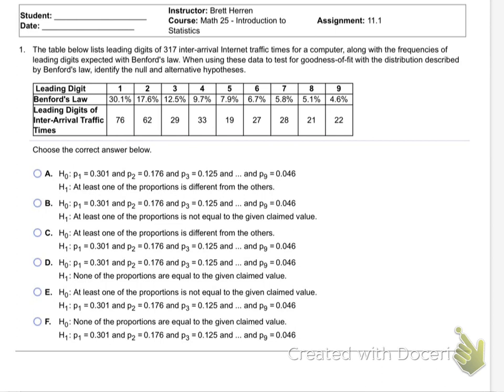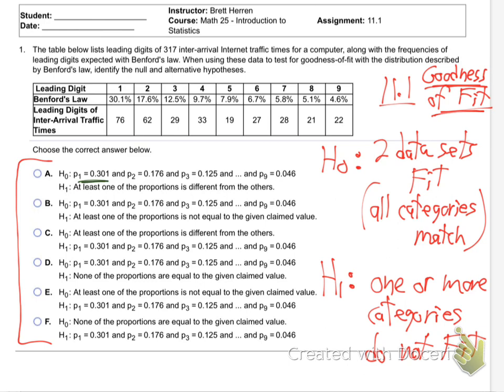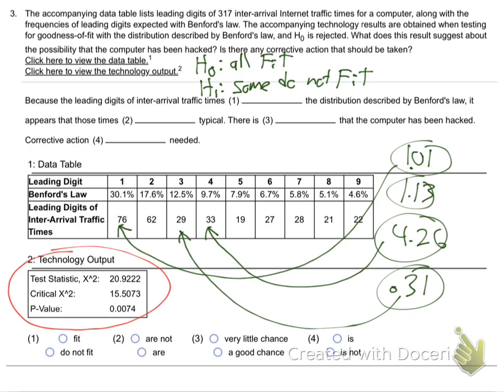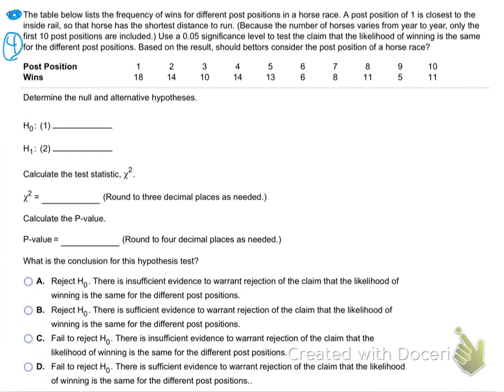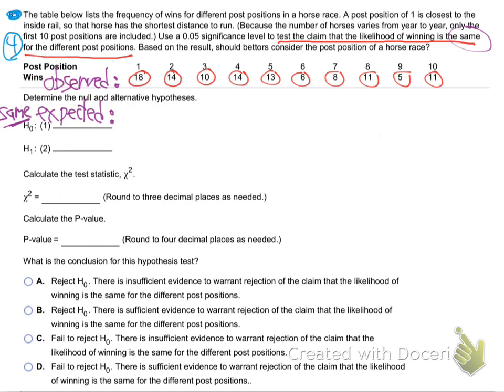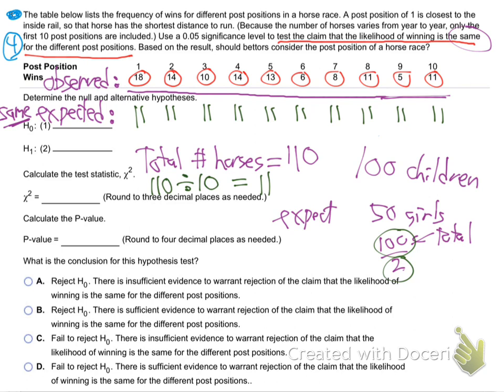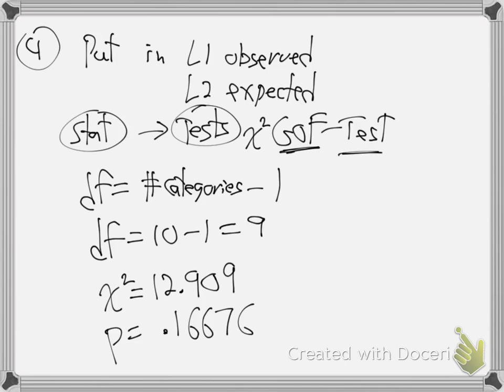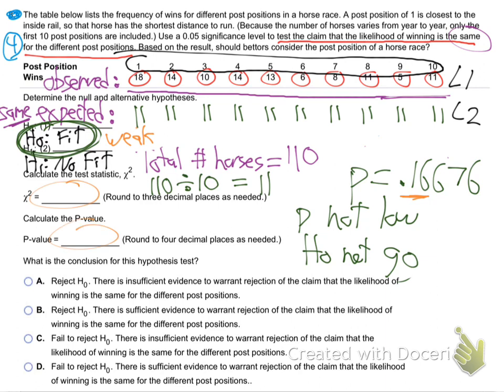m11-11.1 part 1